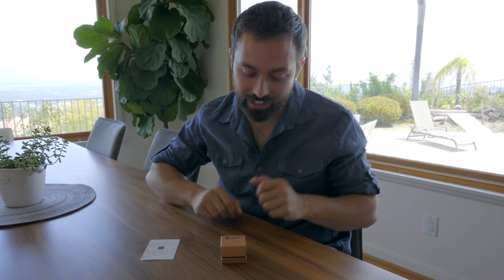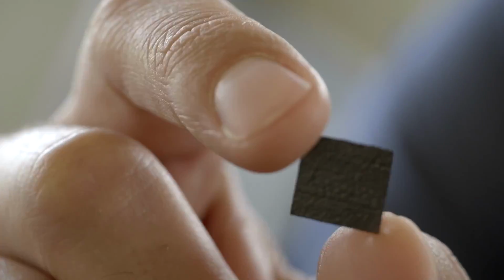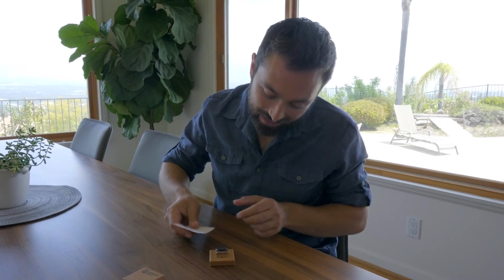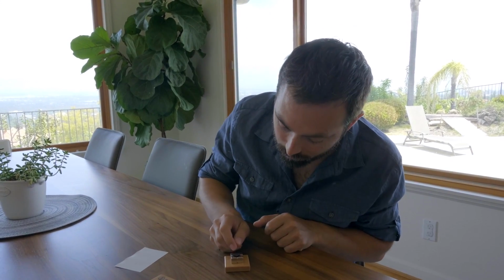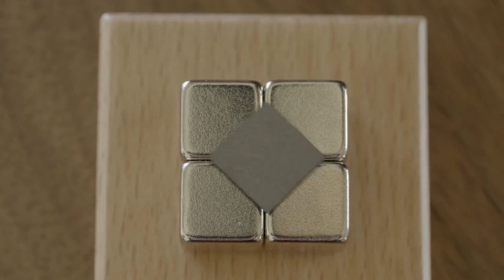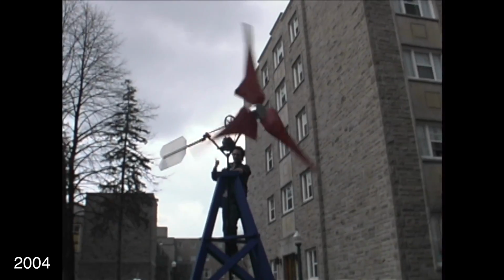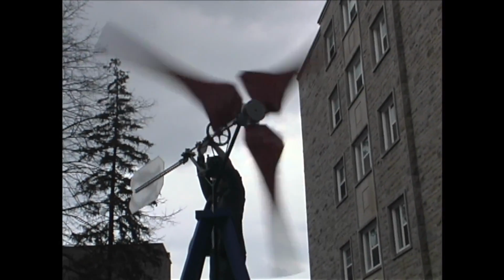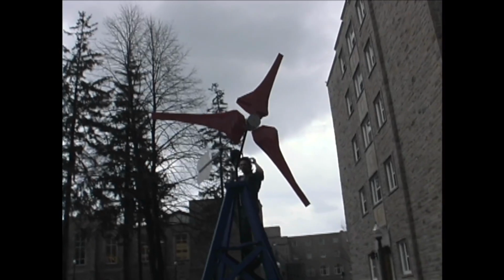Why I'm Not a Scientist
I love science but not necessarily the process of doing science.
I partnered with National Geographic Channel for the launch of Genius